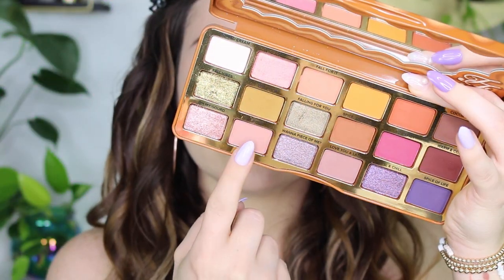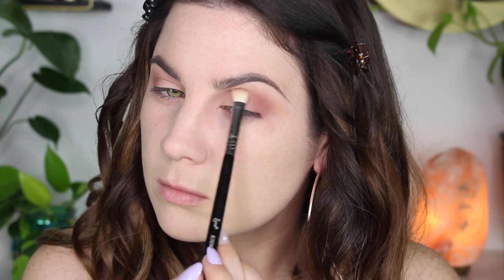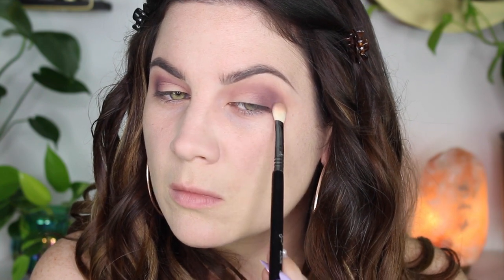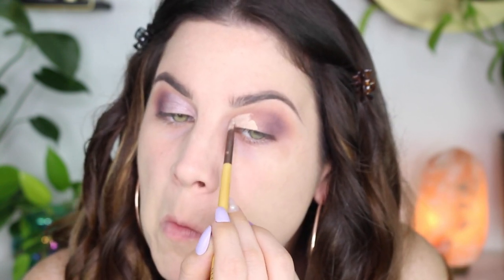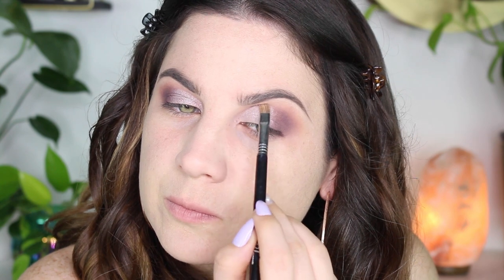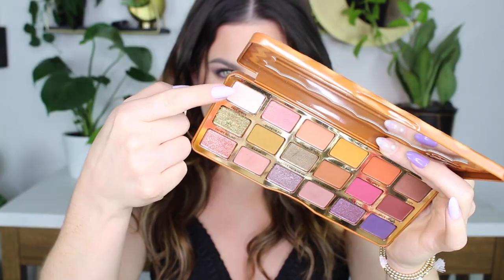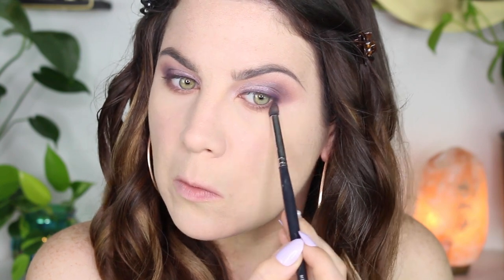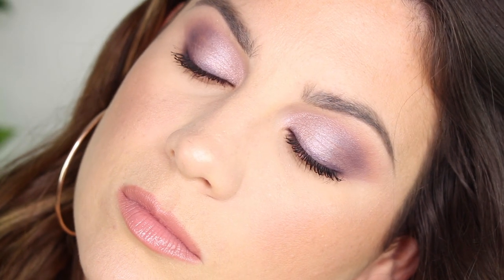TOO FACED PUMPKIN SPICE PALETTE #3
HELLO EVERYONE!

This is my last Too Faced Pumpkin Spice eyeshadow tutorial for a while. I have two other tutorials up that I have linked in cards on this video and down below! What other fall eyeshadow palettes is everyone interested in?

PRODUCTS USED:
EYESHADOW PALETTE:

CONCEALER:
ELF HYDRATING CONCEALER

SETTING POWDER:
TOO FACED ETHEREAL SETTING POWDER

MASCARA:
ESSENCE LASH PRINCESS

EYE LINER:
Maybelline eyeliner in Rich Amethyst

TOP: FASHIONNOVA
EARRINGS: TARGET